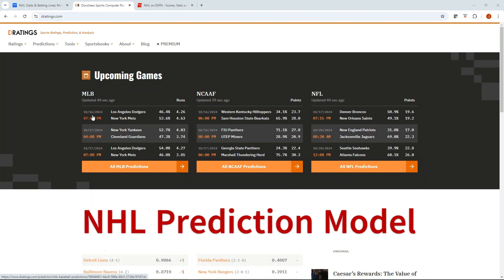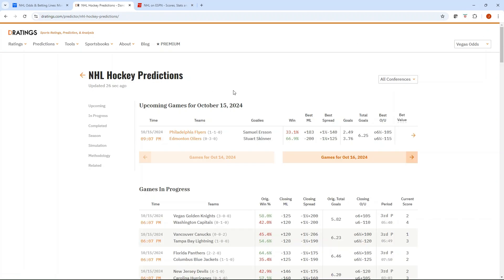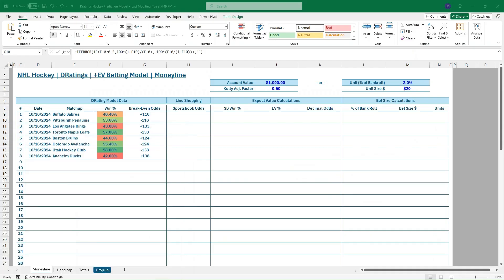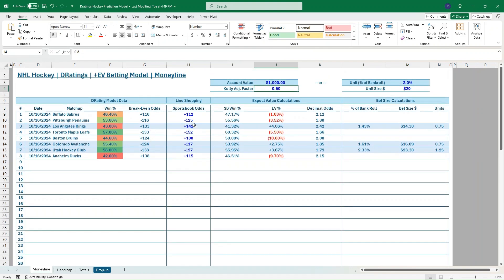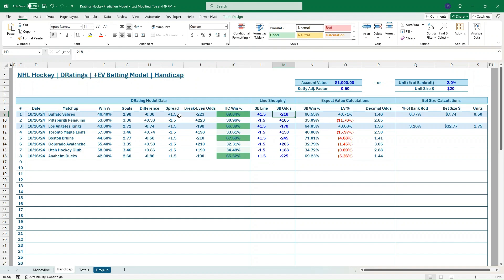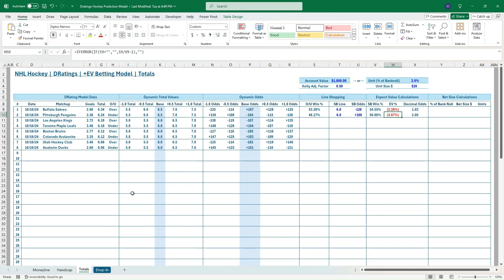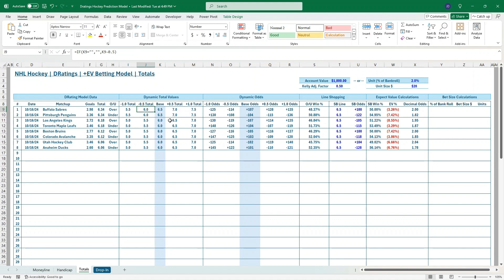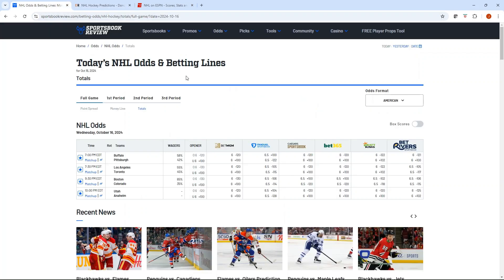NHL Hockey Sports Betting Prediction Model with Dynamic Odds | DRatings | Positive EV Bets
In this video, I am going to show you how to easily update and use an Excel based NHL Hockey sports betting model. This model will identify positive expected value sports bets. Within the model I will show you how to refresh DRatings Predictions and bring that into Excel. The model will utilize the Kelly Criterion formula to calculate the optimal bet size for each positive expected value betting opportunity. Dynamic Half-Point Spread and Total logic in the model allows you to line shop across multiple values. Utilize this model and bet examples to place positive expected value bets for NHL Hockey Season!

***Timestamps***
0:00 Introduction and Overview
1:12 Overview of DRatings Prediction Model and Platform
3:01 Copy and Paste Predictions into Excel
4:12 Moneyline Positive Expected Value Betting Examples and Walkthrough
6:06 Handicap / Spread Positive Expected Value Betting Examples and Walkthrough
9:04 Totals Positive Expected Value Betting Examples and Walkthrough
12:20 Bottoms Up Computer Prediction Model Betting Approach
13:25 Conclusion and Final Thoughts